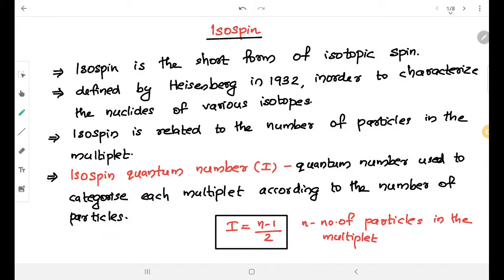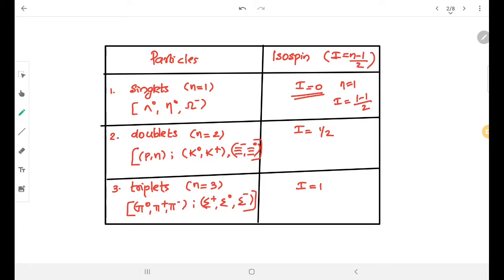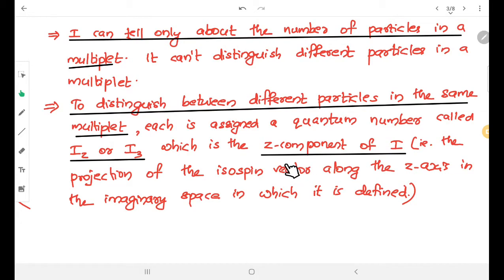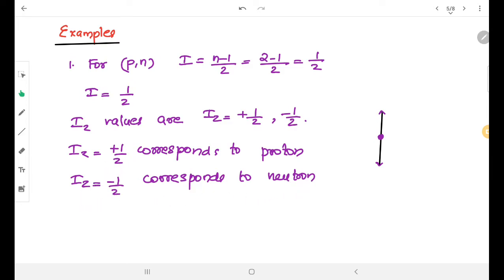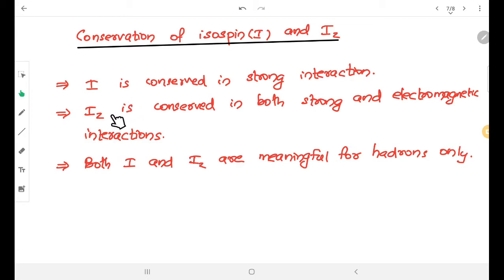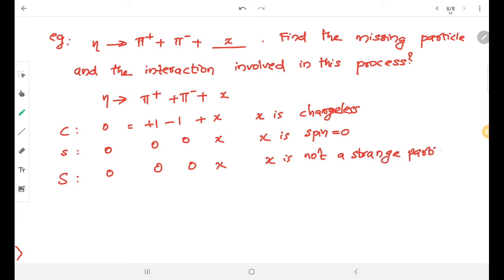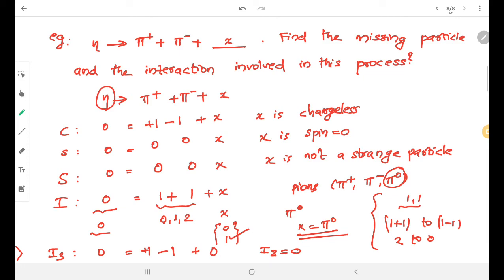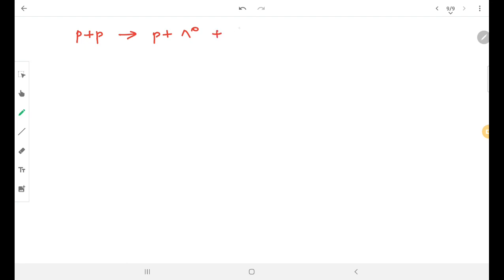Isospin | Particle Physics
VI Semester BSc Physics Nuclear Physics Core Course